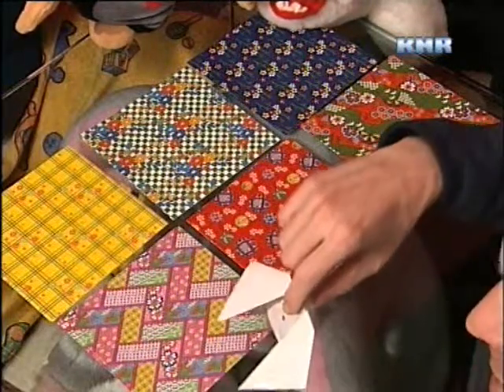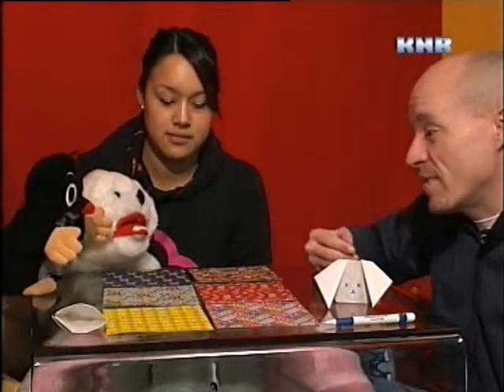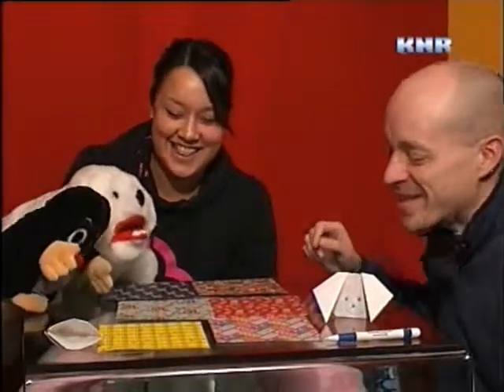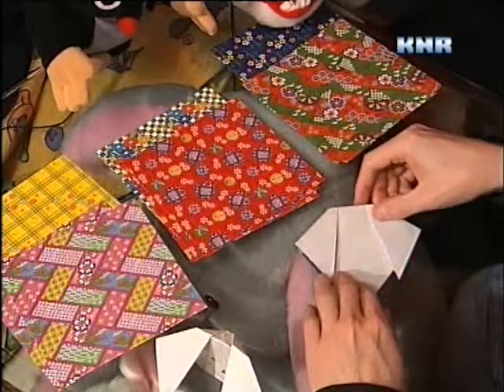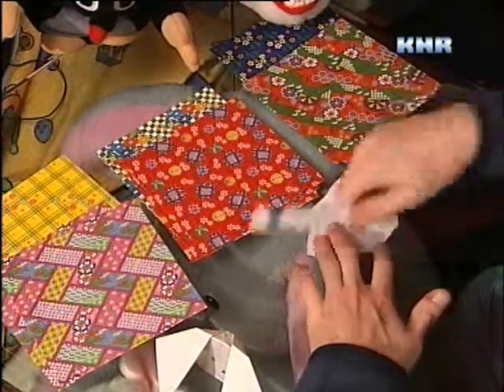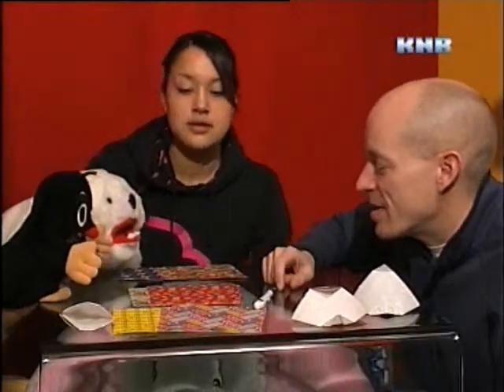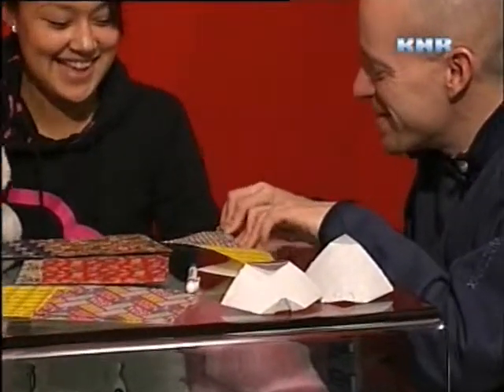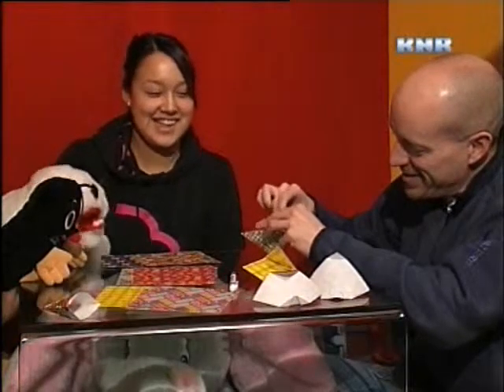Making Origami on the Mulius Show, Greenland TV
Making origami dogs and cups on Greenland TV, the Mulius Show.